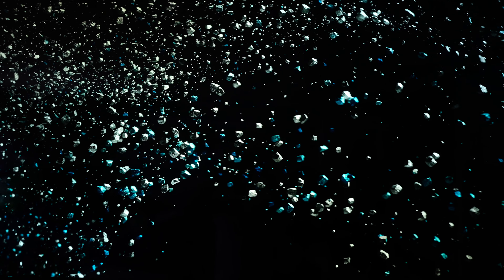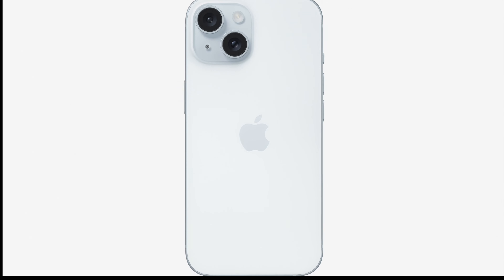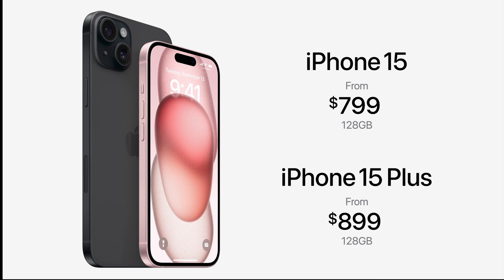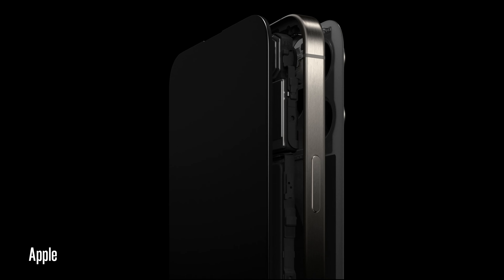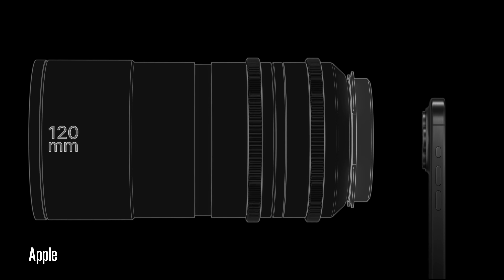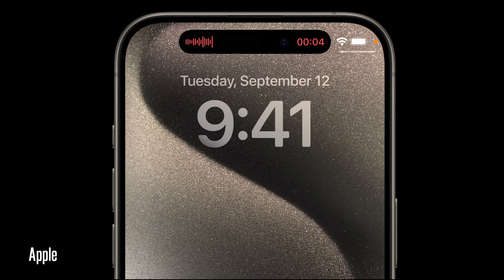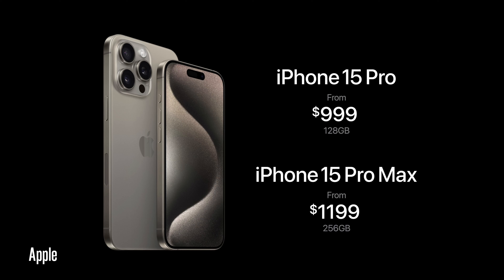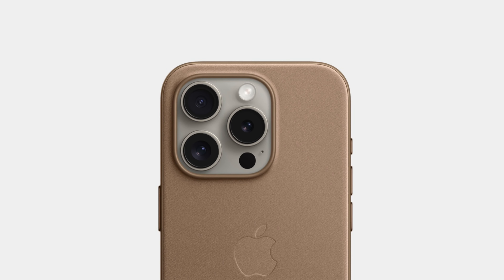iPhone 15 vs 15 Pro: Don't Be Fooled! Which Should You Buy?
Watch before buying iPhone 15
My Wallpaper Pack